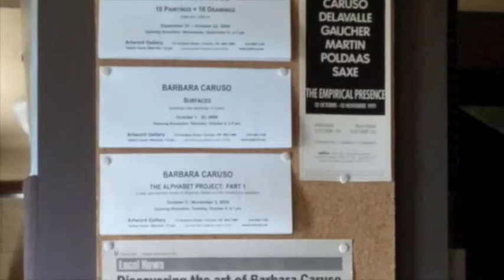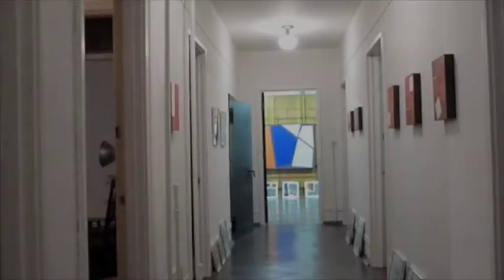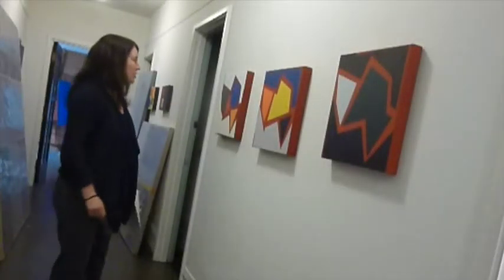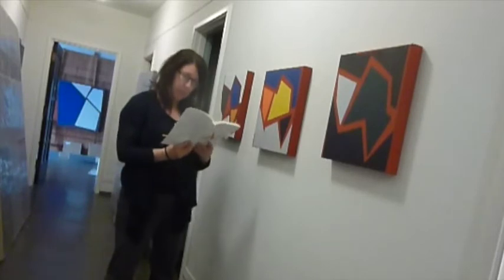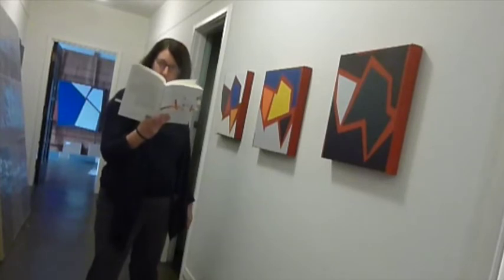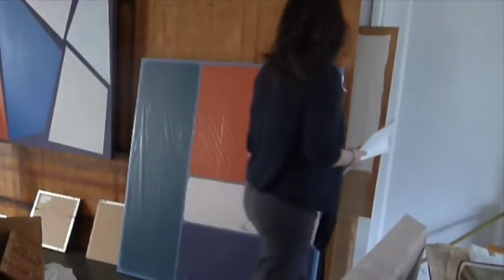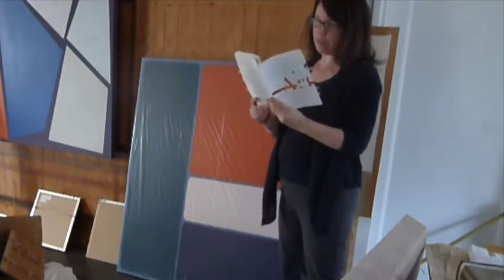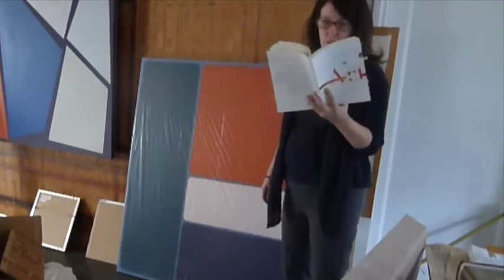Barbara Caruso: A Life's Work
What Caruso has done is create… a surface which, while alive with contrasts, is so sensitively balanced that the overall effect is of complete stability and repose. ~ Elizabeth Topp, 1983

BARBARA CARUSO (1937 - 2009) was a Canadian artist, author, teacher and independent thinker. She was born in Kincardine, Ontario, and lived and worked in Toronto until 1985 when she moved to Paris, Ontario with her husband, poet Nelson Ball.